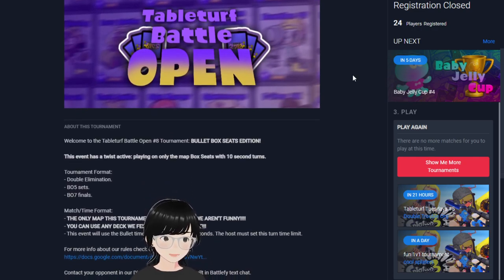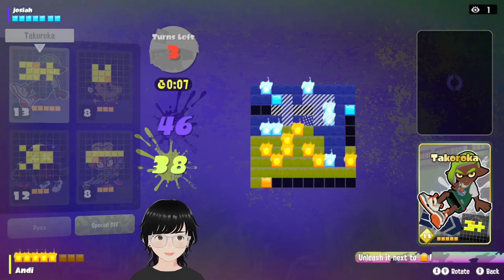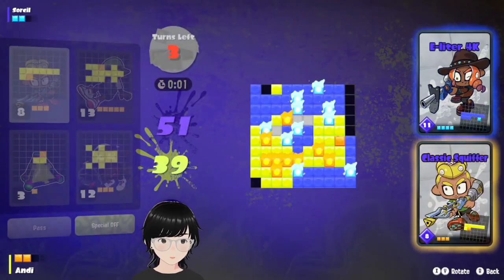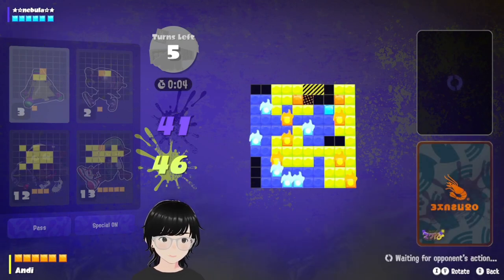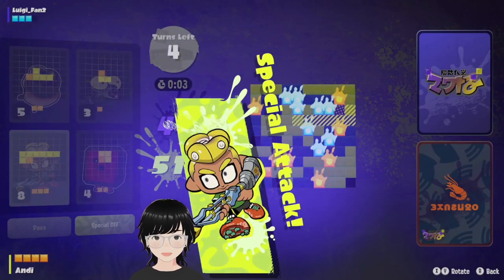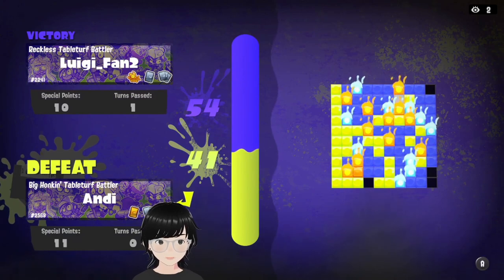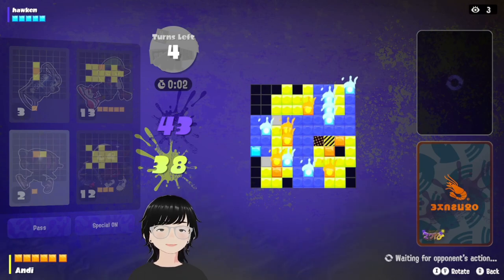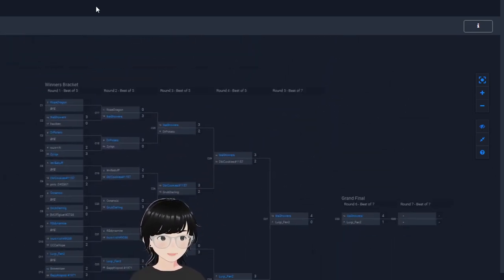Tableturf Battle Multiplayer - BOX SEATS BLITZ!? (Splatoon 3 part 20)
A TOURNAMENT ON THE HARDEST MAP WITH 10 SECOND TURNS!!!
hey do you think i could be a good commentator or i am too much of a mess lol

pls read and follow server rules